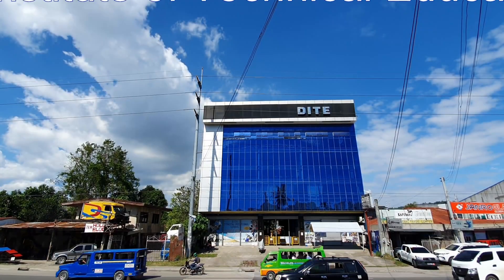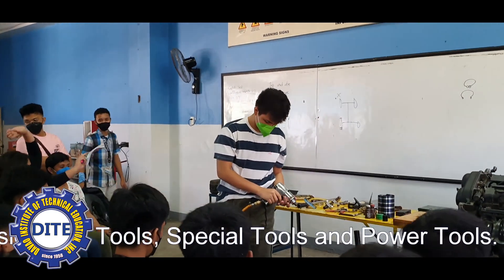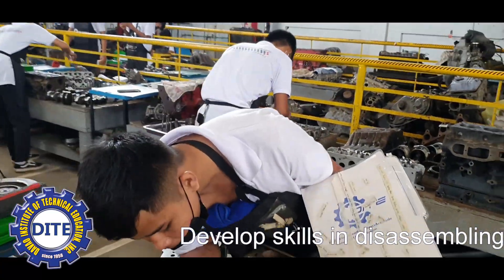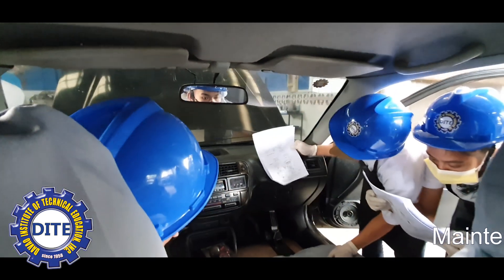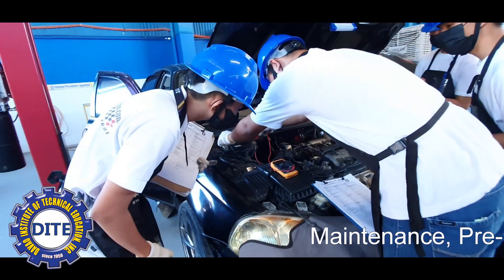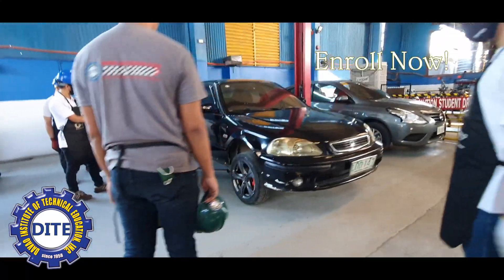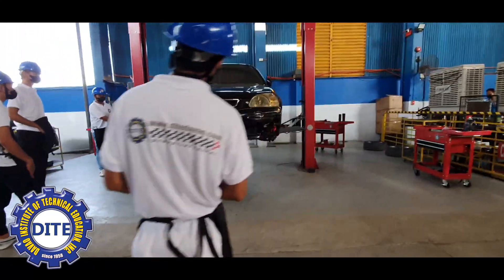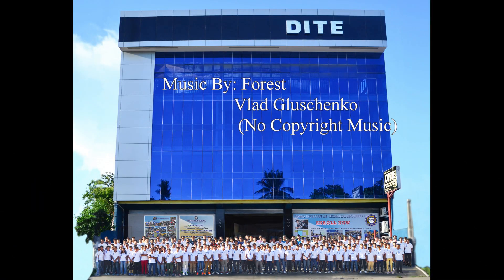Automotive Servicing - for Senior High @DITE 2023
The Davao Institute of Technical Education, Incorporated-DITE is a Technical Vocational School accredited by the Department of Education to offer Automotive Servicing for Senior High School students in Grade 11 and Grade 12 under TVL.
This is the kind of quality training our Senior High students are be subjected to in Automotive
So, if you want to learn quality Automotive Servicing training in Senior High Grade 11 and Grade 12, DITE is the best school for you!

We are located at 488 Mc Arthur Highway, Balusong Matina, Davao City.

For more inquiries please contact us through our Fb page: Davao Institute of Technical Education DITE or thru these contact numbers 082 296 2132, 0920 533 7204, 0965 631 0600 or visit the school